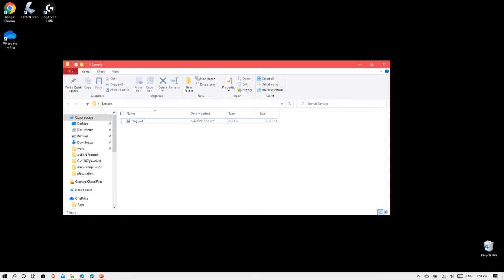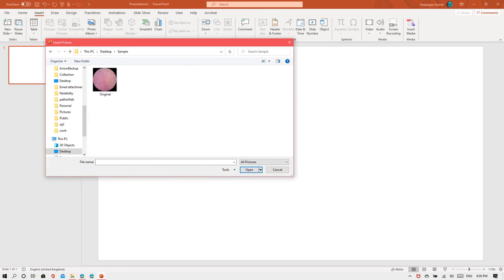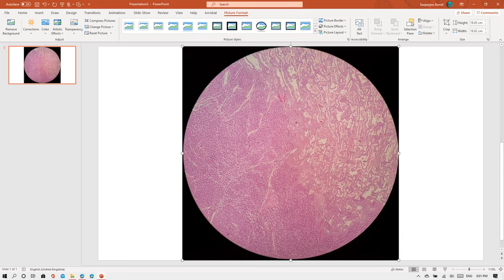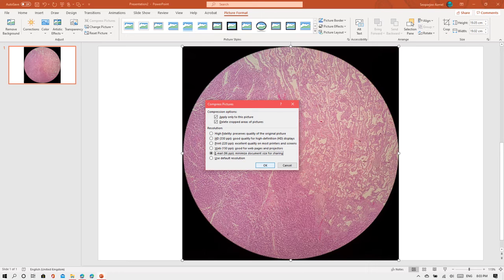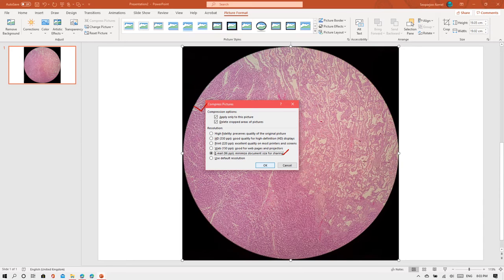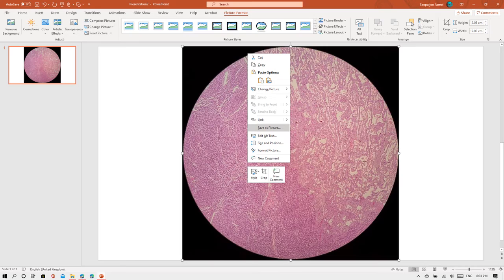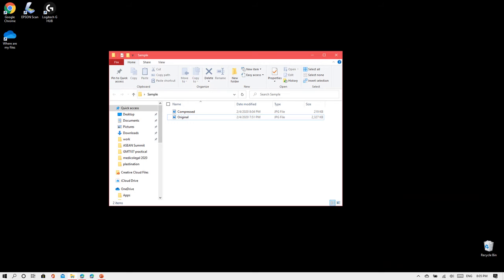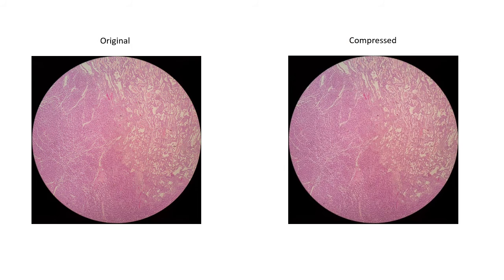Compressing Image Using Powerpoint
Image compression is important if you wanted to share the image to someone who lives in area with low-bandwidth internet connection (edge/3G). That's why you need to know who is your audience/receiver so that you could compressed the image accordingly.

In this video, I'll be talking step-by-step the method of compressing a histopathological image using Microsoft Powerpoint (Office 365 edition).